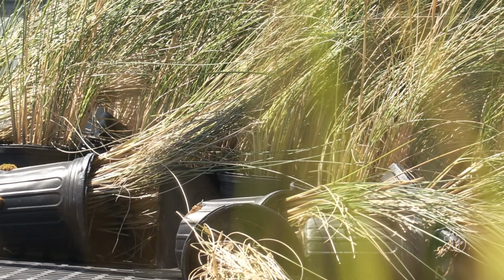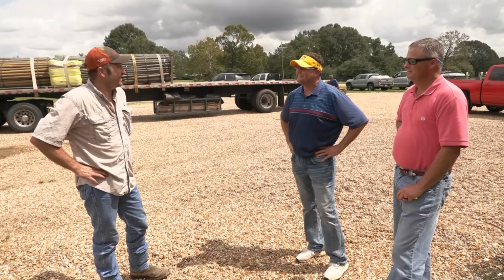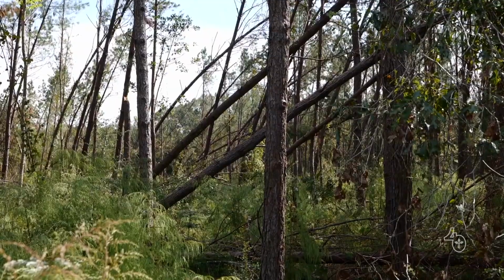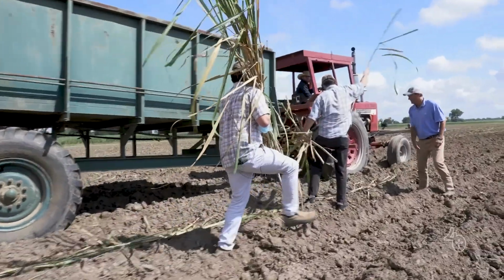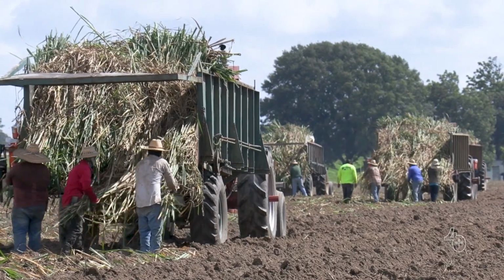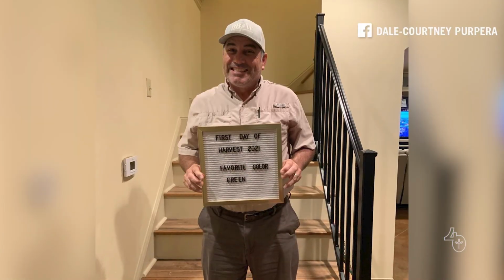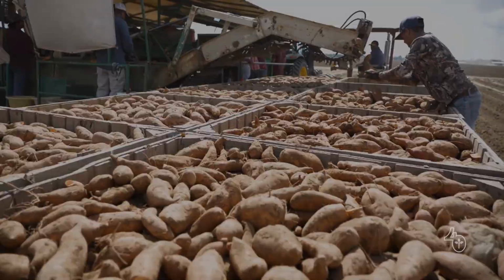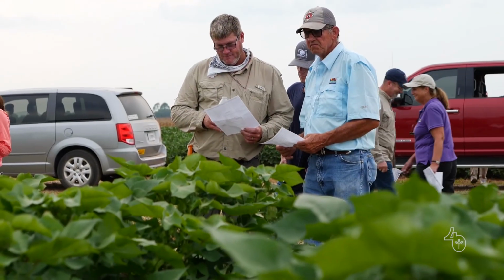TWILA -- October 8, 2021